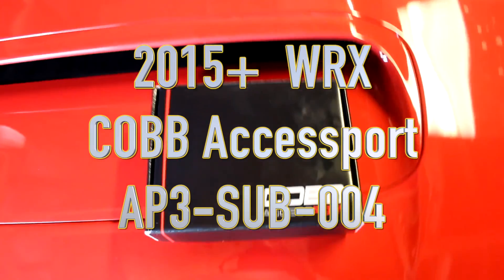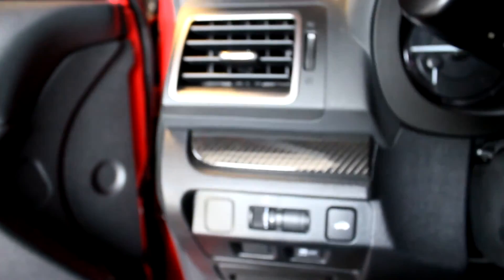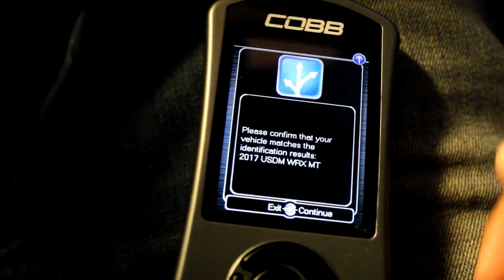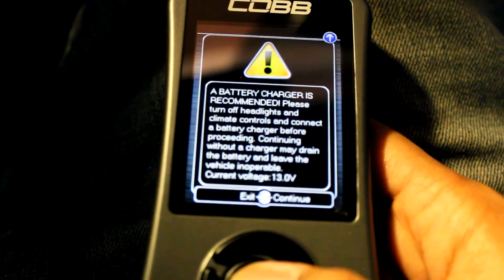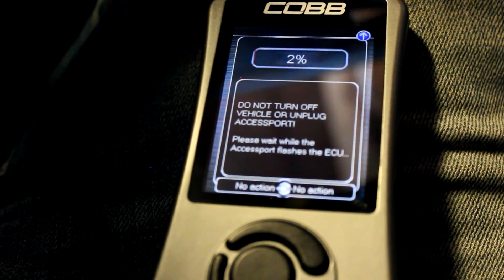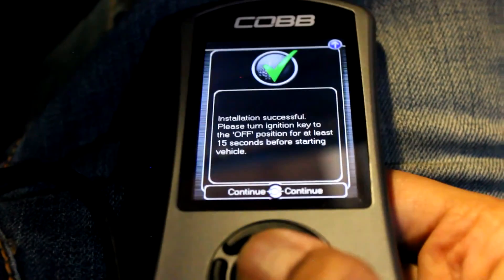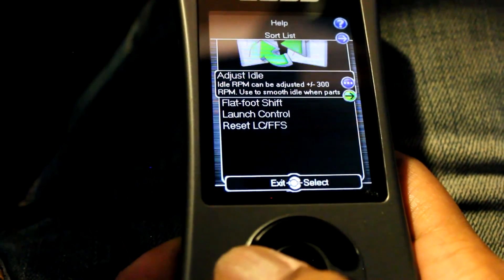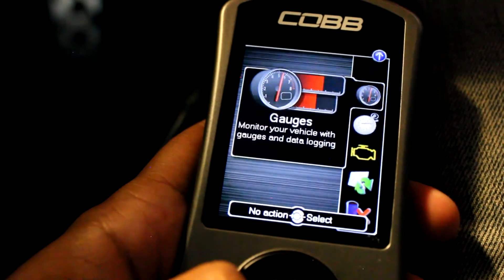2017 WRX $625 Cobb Accessport Part 3: Accessport Stage 1 93 Octane Tune Loaded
Loading the Accessport Stage 1 93 Octane tune onto the car. The car currently has a CNT intercooler and AEM charge pipe installed. Driving impression and performance testing coming soon!

2017 WRX $625 Cobb Accessport Part 2: Firmware, Download, Installing Maps to Accessport Using OS X

2017 WRX $625 Cobb Accessport Part 2: Firmware, Download, Installing Maps to Accessport Using OS X

Cobb Tuning (AP3-SUB-004) Accessport V3